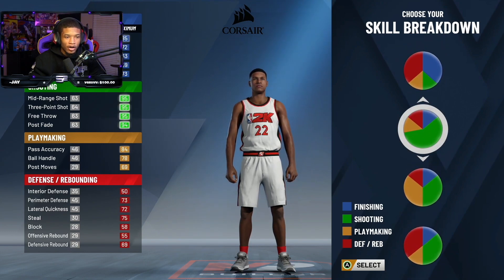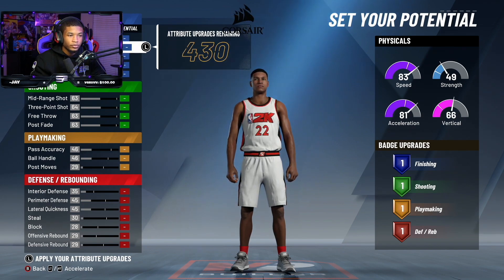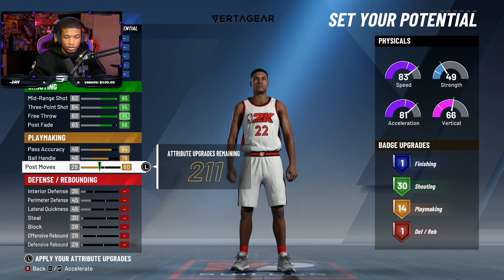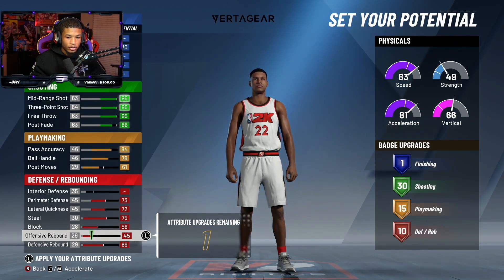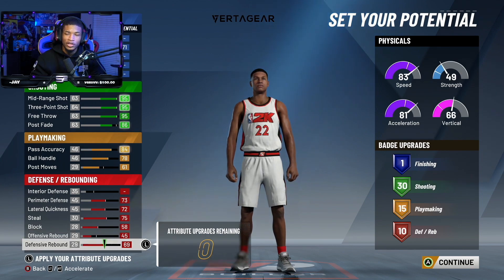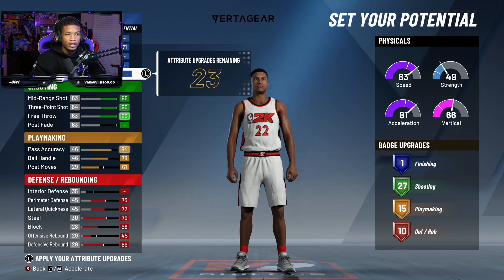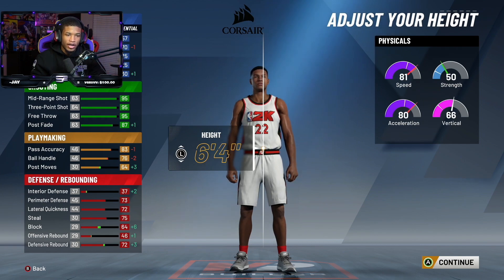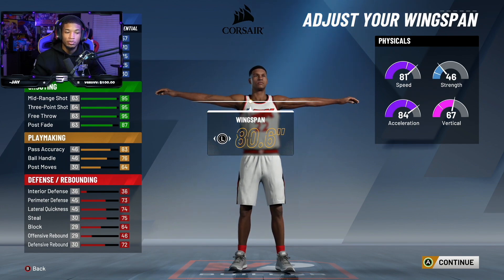Don't Start Playing 2k Until You See This Build!